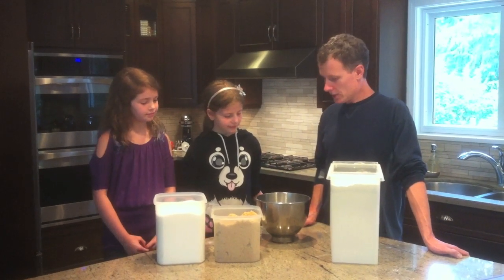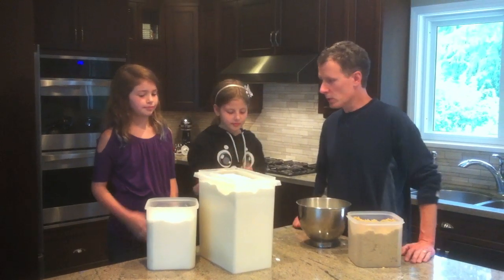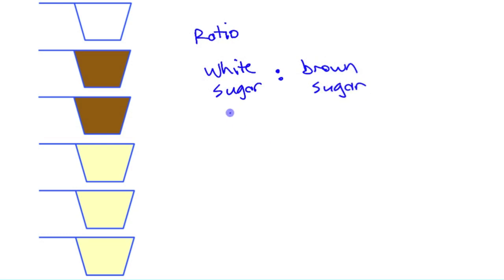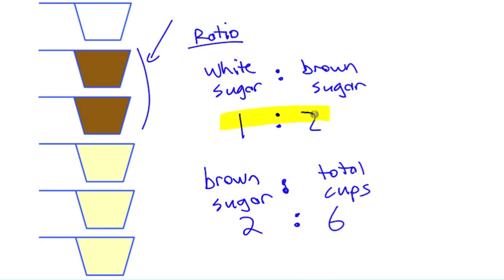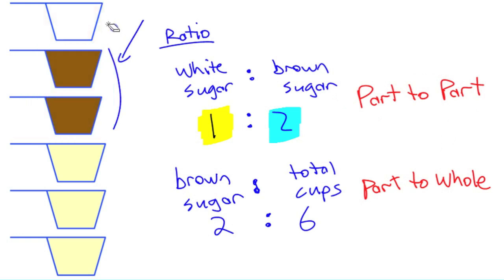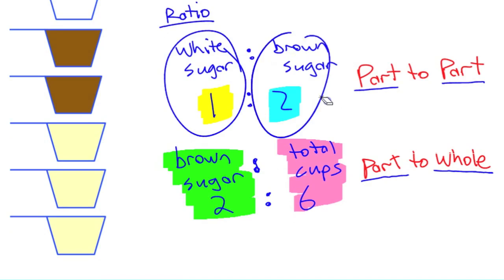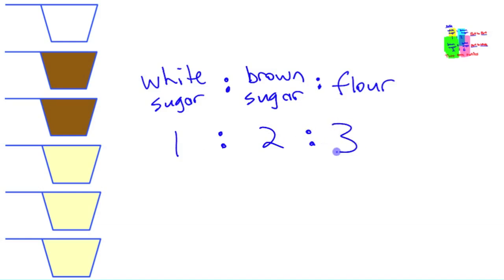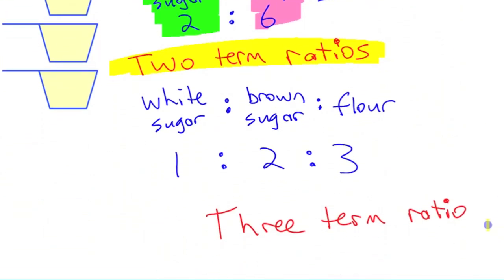Making Cookies... Looking at Types of Ratios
Ratios are discussed in the context of mixing some ingredients to make cookies.
New terms introduced:
Part-to-Part Ratio ,  Part-to-Whole Ratio ,  Two-term Ratio ,  Three-term Ratio